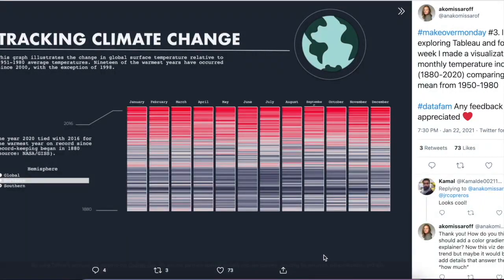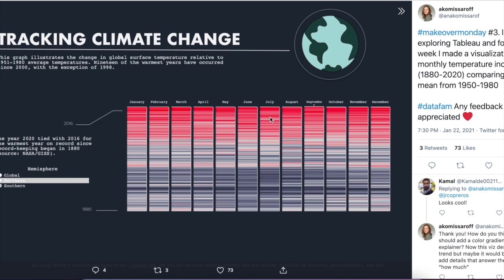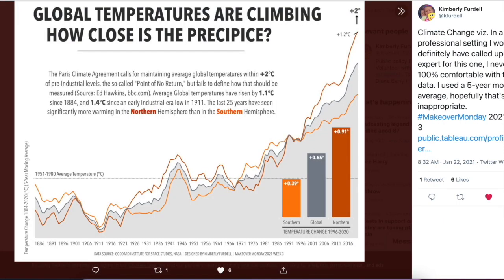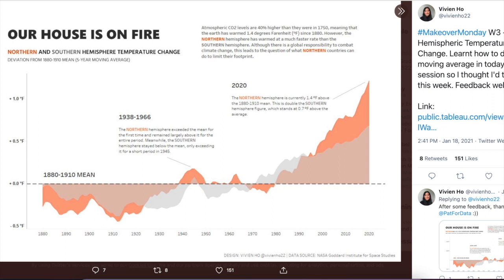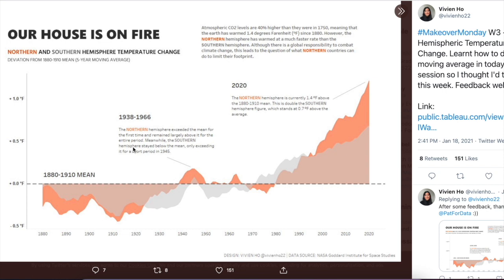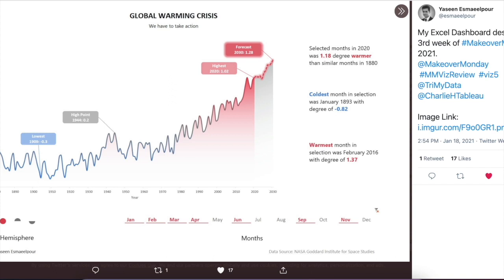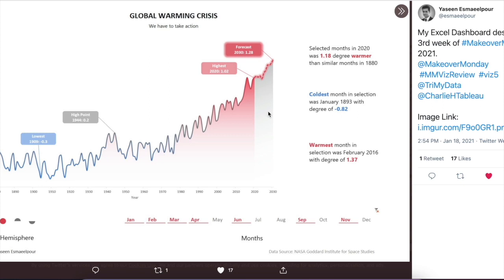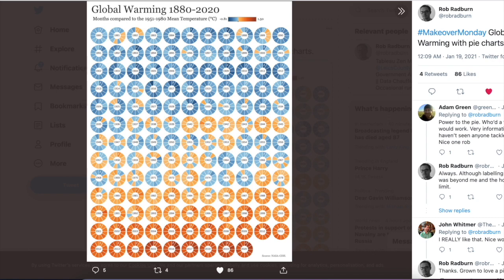MakeoverMonday Week 3 2021 - Recap and Favorites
This week I have 2 lessons for you:

* Make sure to not go overboard on ‘minimalism’. Your readers need a certain amount of information and if you don’t include labels, axis, etc., they won’t be able to understand your viz easily.
* Be deliberate in using colors and icons. Ask yourself whether you need them and what amount you require.

To see the original visualization and access the dataset, go

and Andy

We post new datasets every Sunday for you to work with. Whether you use Tableau, Power BI, Illustrator or something else altogether, you're welcome to join our weekly visualization challenges, learn lots of technical skills, meet a great community, extend you professional network and tackle a new topic each week.